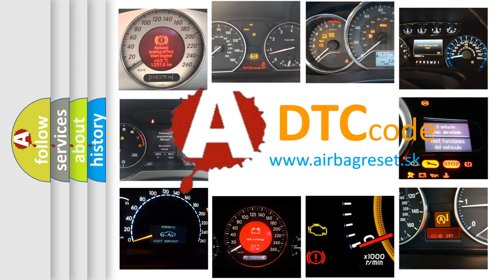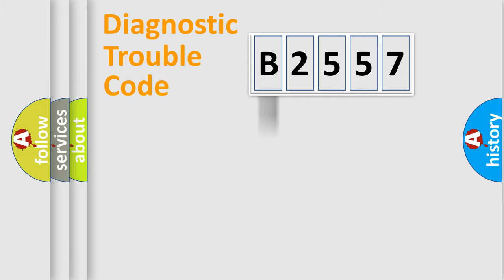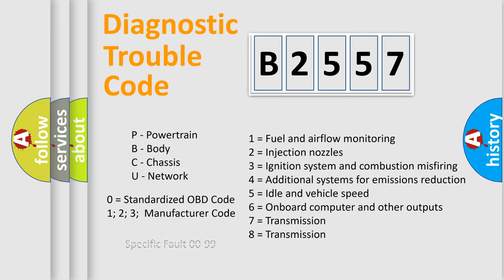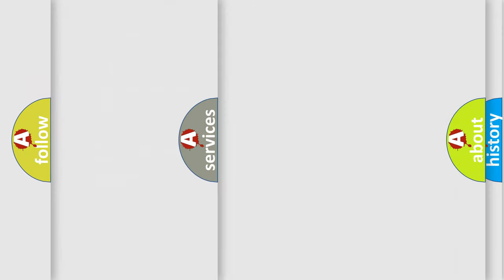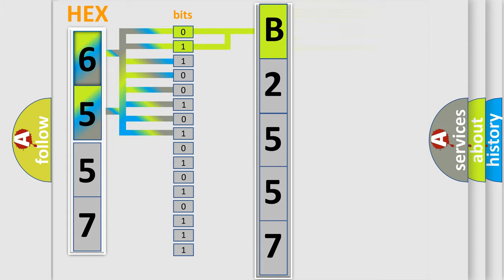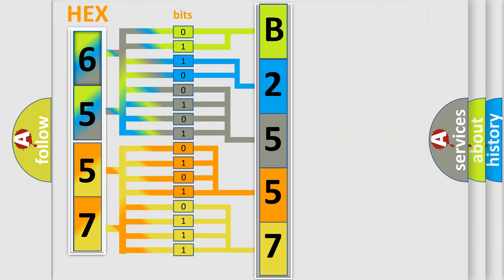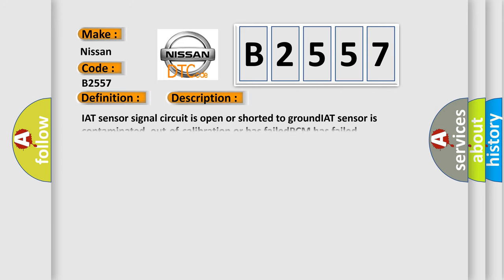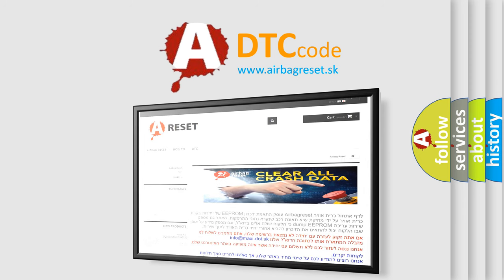DTC Nissan B2557 Short Explanation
Contents:
0:21 Basic DTC analysis according to OBD2 protocol standard.
1:48 Insight into programming
2:58 A diagnostically understandable description of the Diagnostic Trouble Code
3:05 Basic error definition

Make:
Nissan
Code:
B2557
Definition:
Intake Air Temperature Sensor Range or Performance
Cause:
IAT sensor signal circuit is open or shorted to groundIAT sensor is contaminated, out-of-calibration or has failedPCM has failed